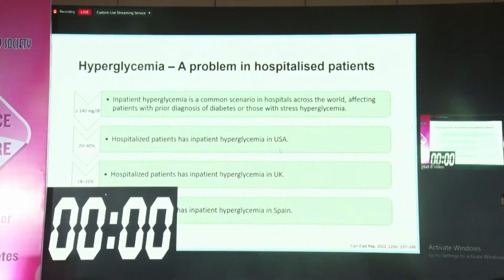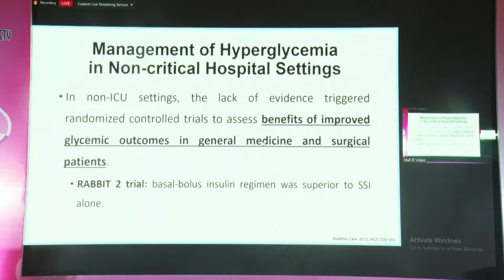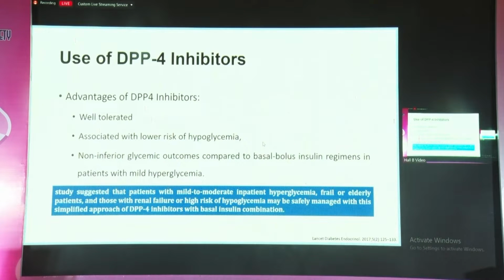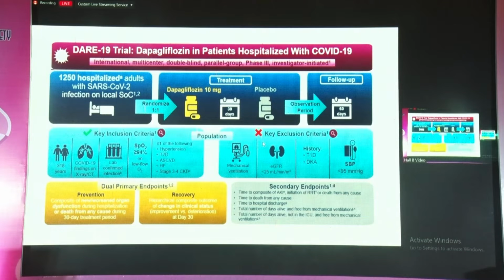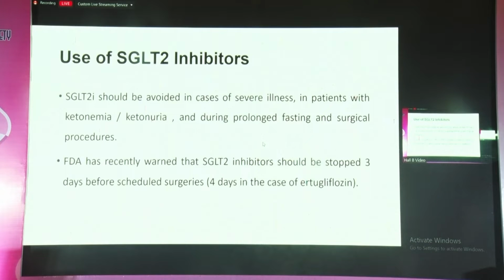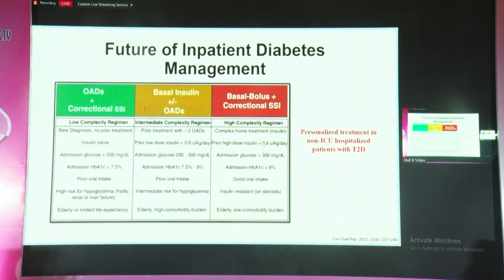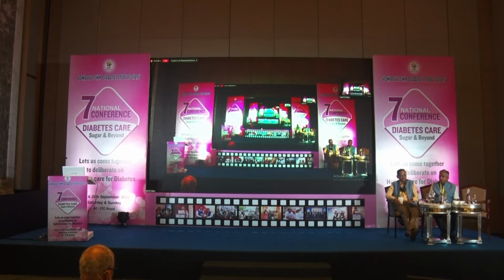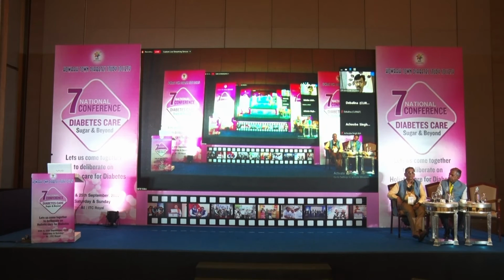Dr Koushik Biswas